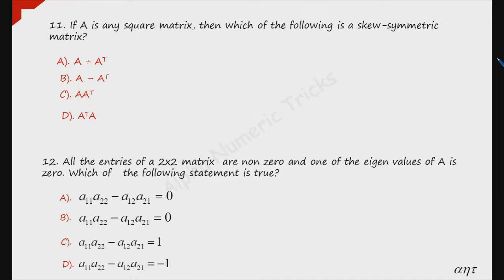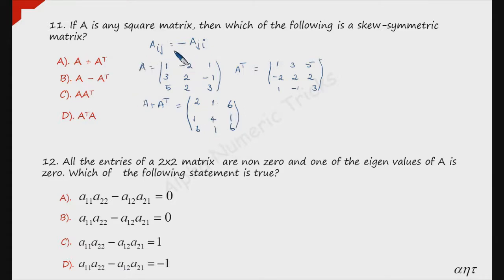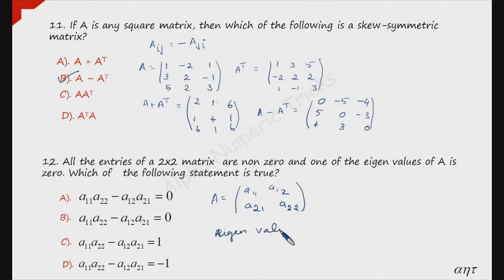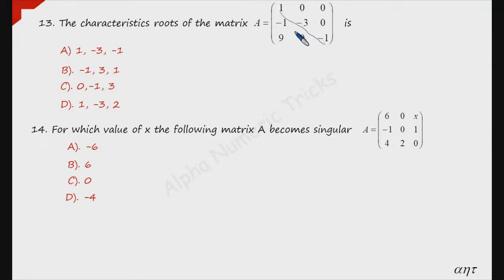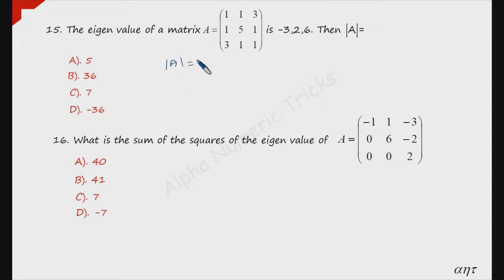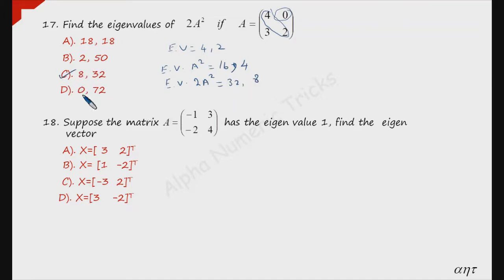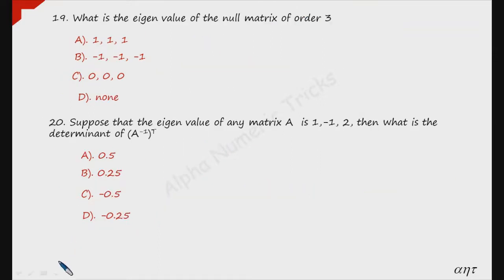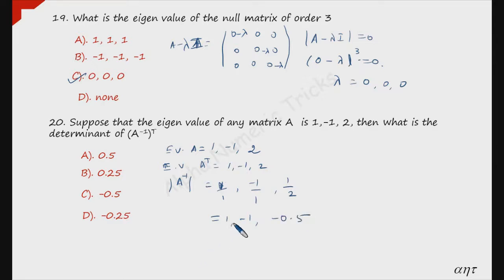M2| Unit1 |MCQ Matrices Eigenvalues and eigenvectors part2 | detailed answer| AlphaNumericTricks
This video is about Unit 1 of engineering mathematics II. Multiple choice question with detailed answers is given. This helps you to understand the topic very clearly to attend the questions with confidence.

Matrices engineering mathematics II anna university syllabus, MCQ questions with answers, One mark question with answers, Multiple choice questions with answers matrices